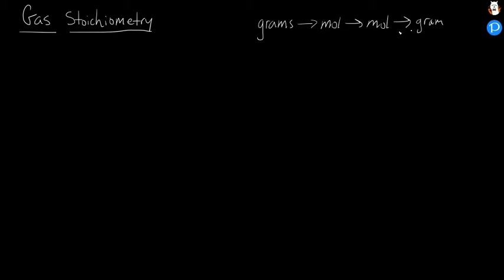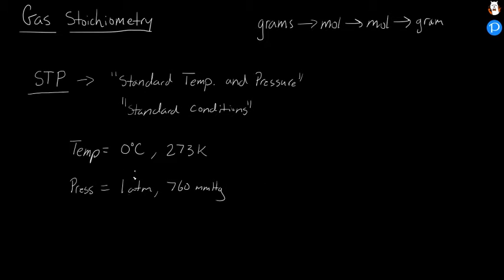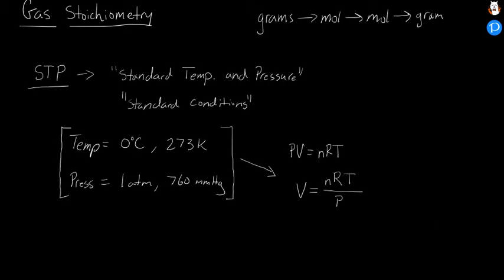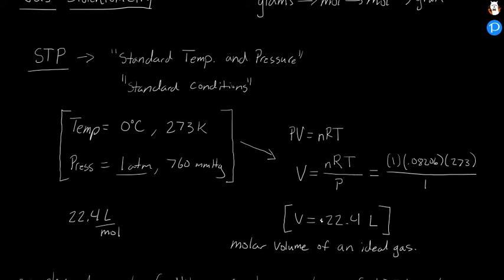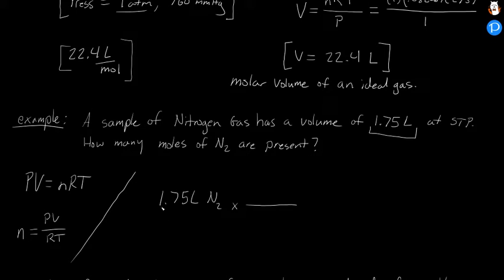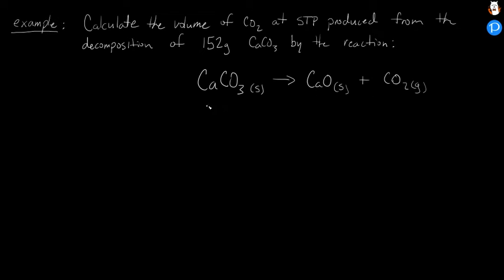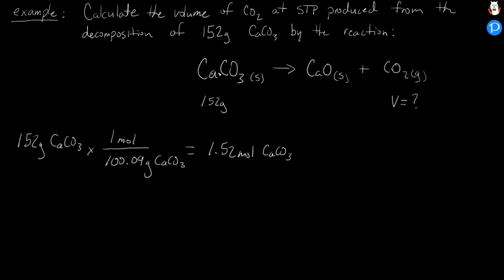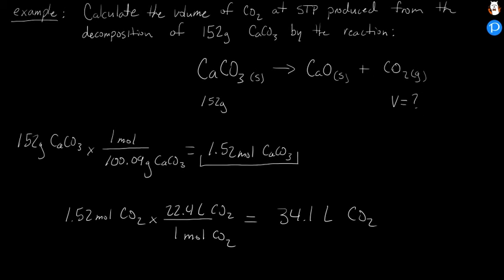Gas Stoichiometry Notes and Examples part 1